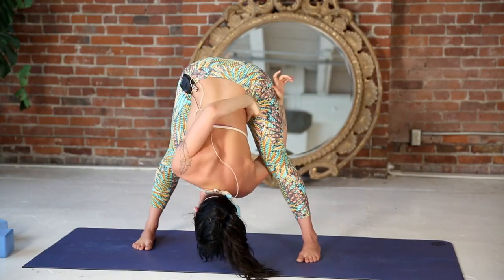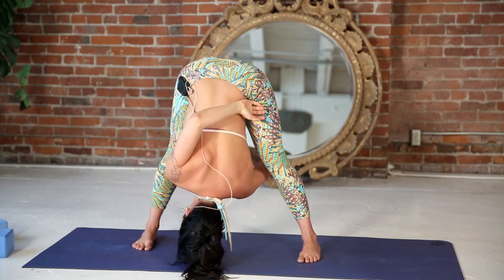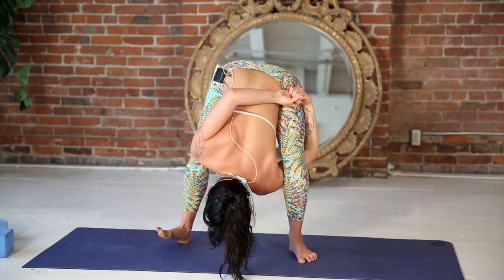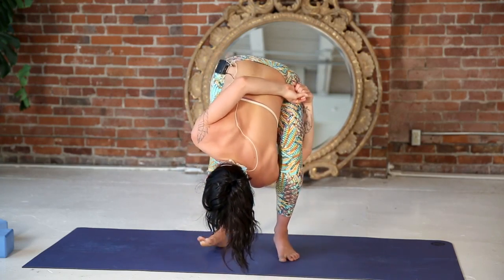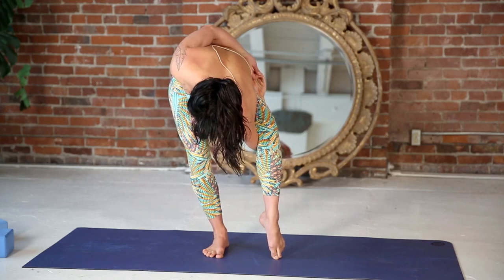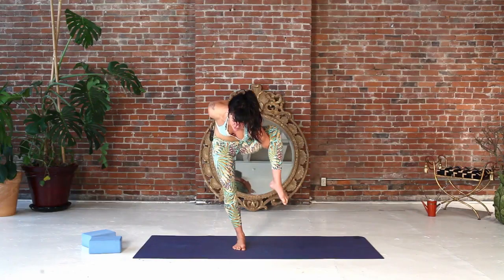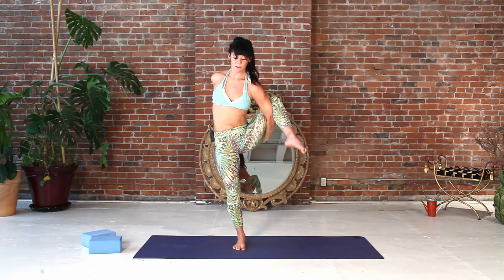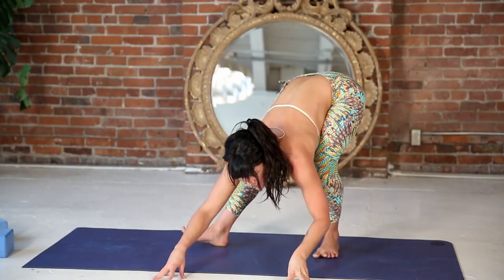Фитнес тренировки. Йога в домашних условиях. Bird of Paradise